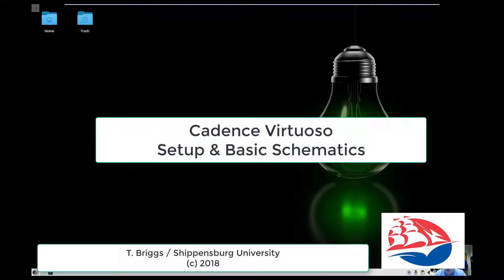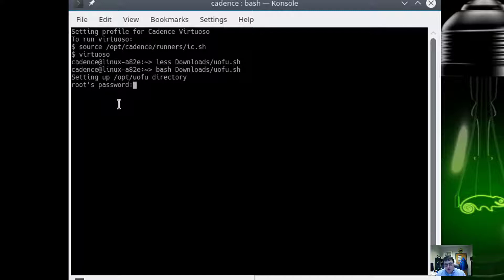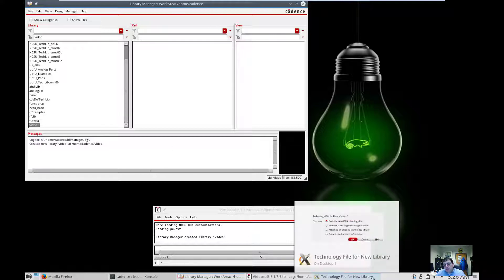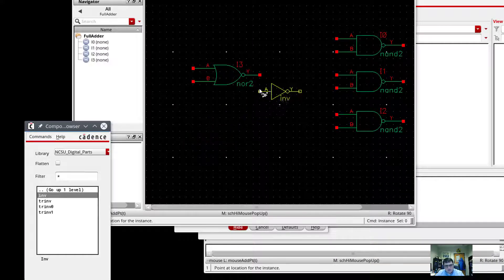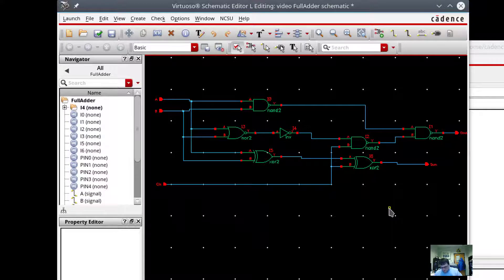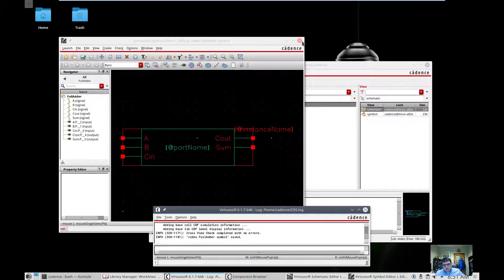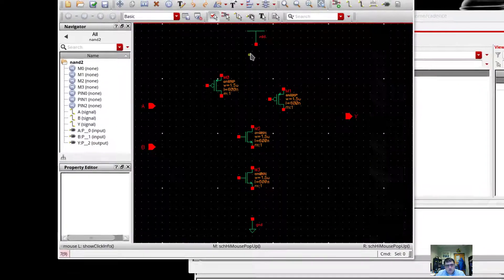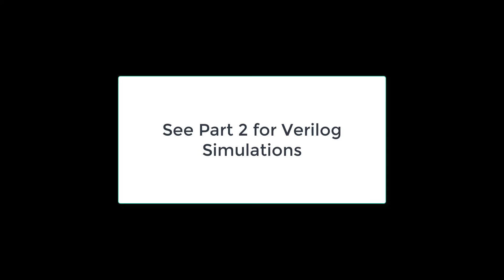Virtuoso - Part 1 - Schematic Capture using Virtuoso Layout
Introduces virtuoso and the schematic capture of a full-adder using digital logic gates and a NAND2 gate using CMOS transistors.